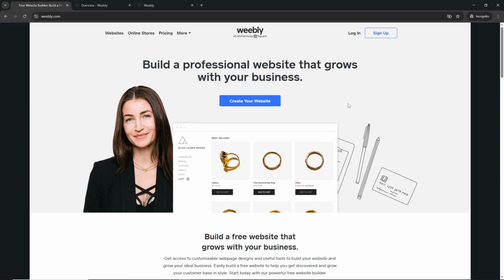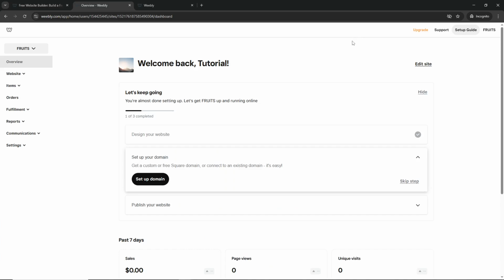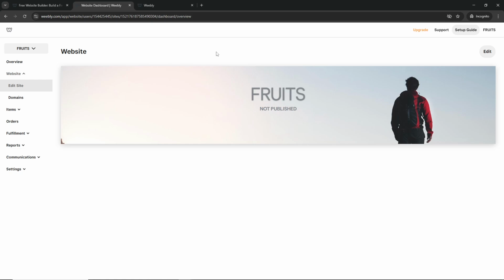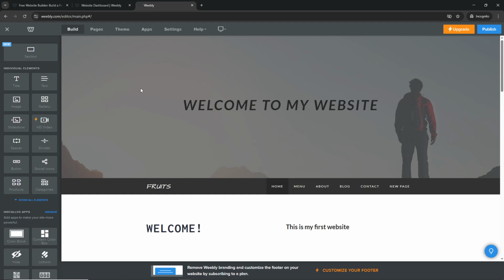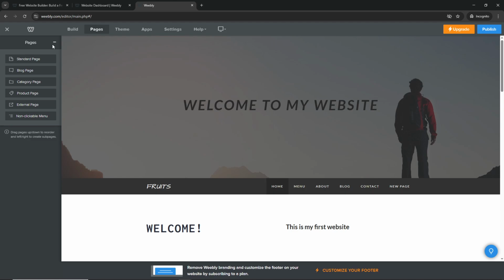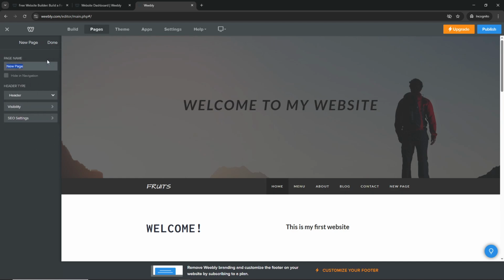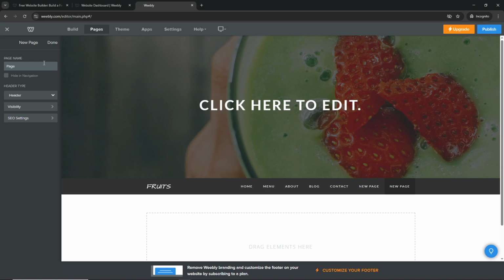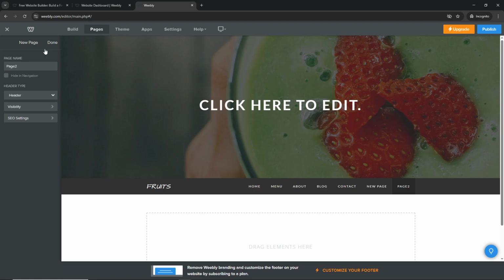How To Add New Page To Weebly Website (Tutorial 2025)